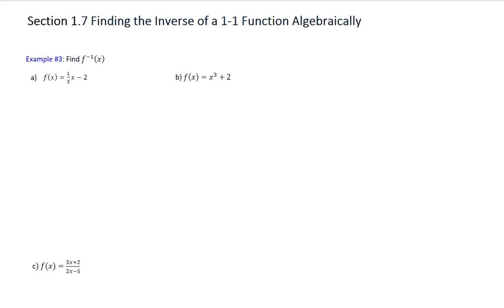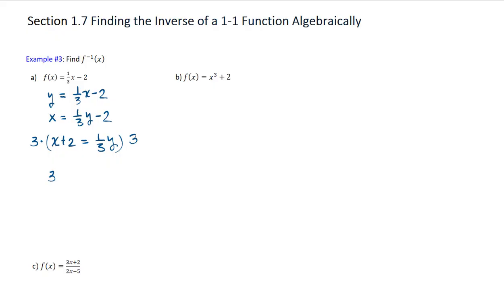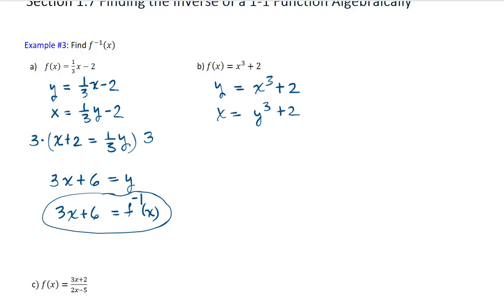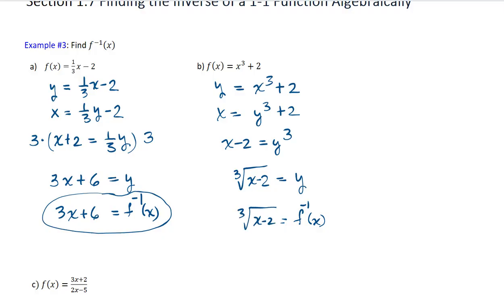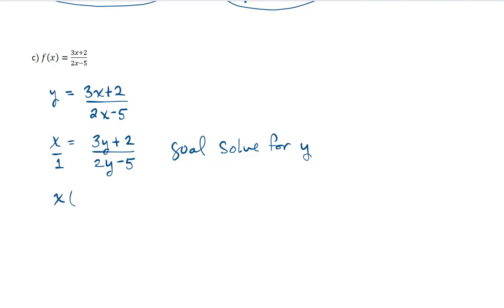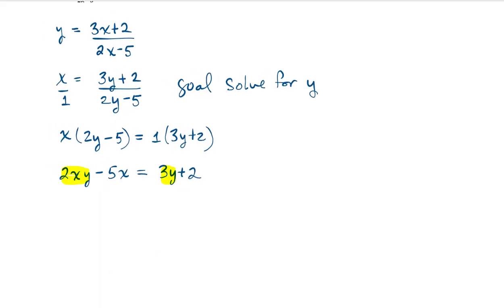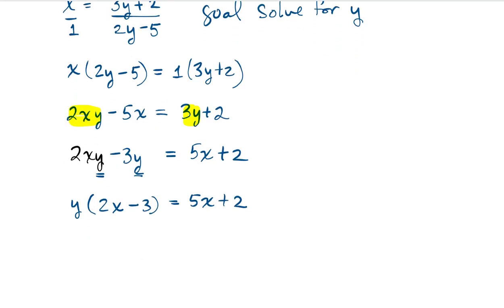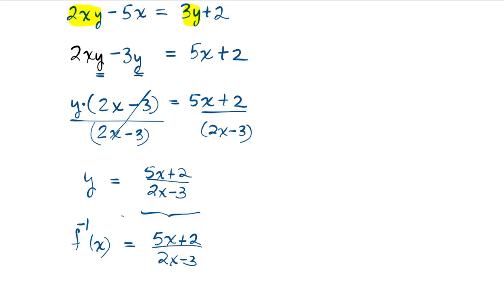Section 1.7 example 3